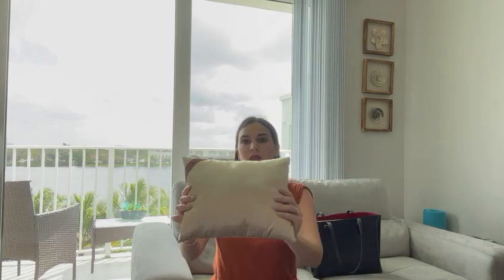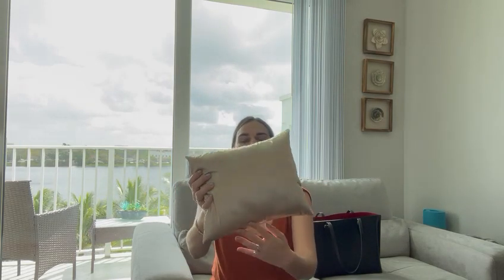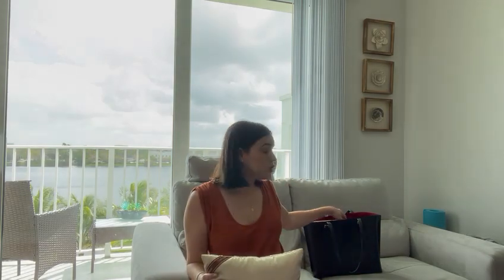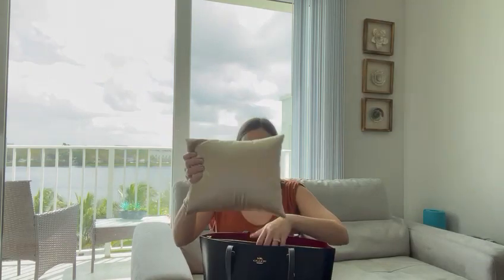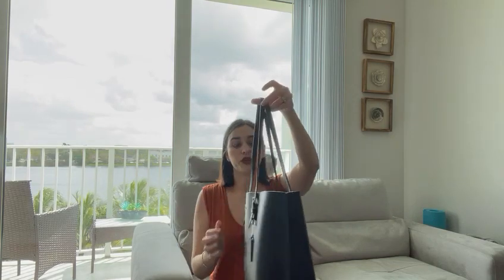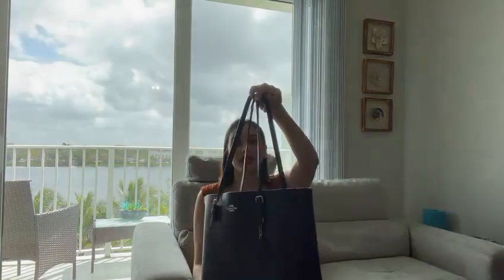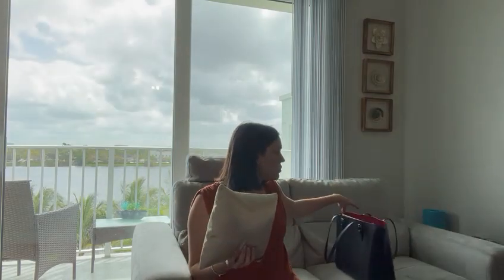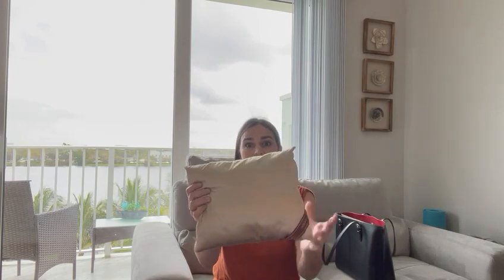RX Unboxing Videos - 4